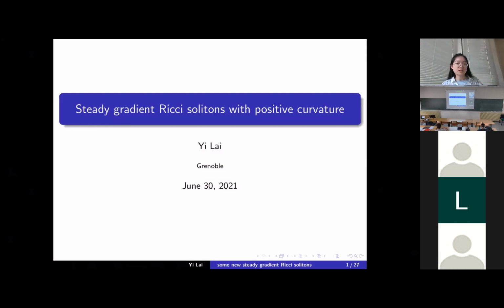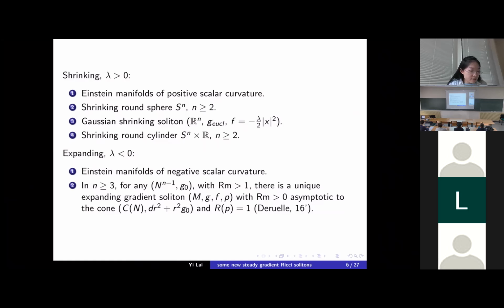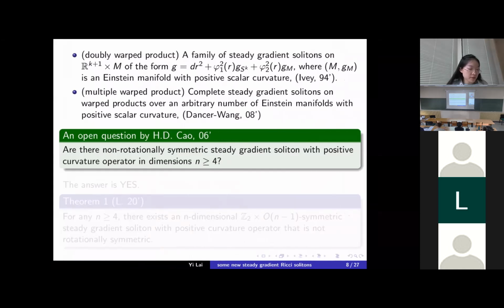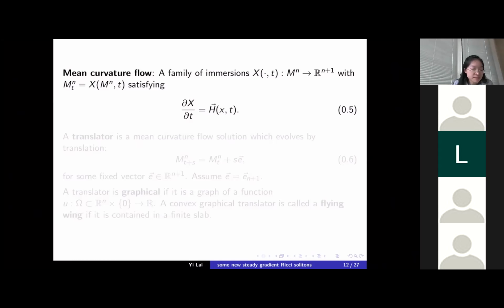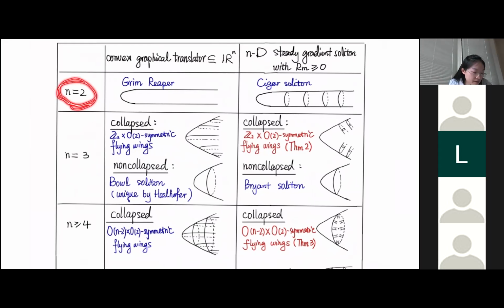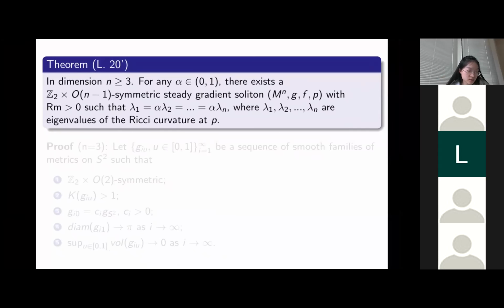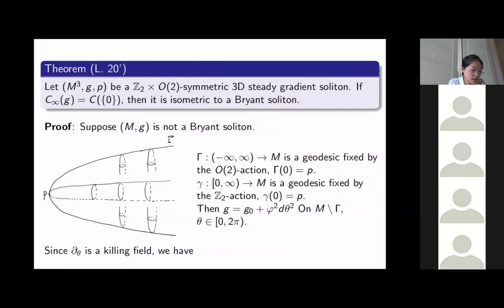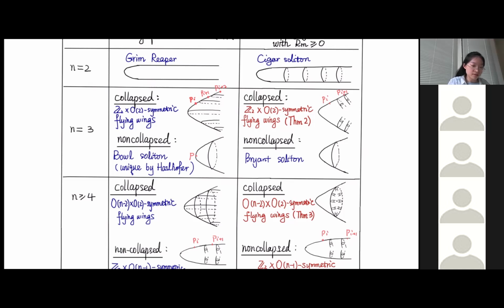Y. Lai - A family of 3d steady gradient Ricci solitons that are flying wings (version temporaire)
We find a family of 3d steady gradient Ricci solitons that are flying wings. This verifies a conjecture by Hamilton. For a 3d flying wing, we show that the scalar curvature does not vanish at infinity. The 3d flying wings are collapsed. For dimension n ≥ 4, we find a family of Z2 × O(n − 1)-symmetric but non-rotationally symmetric n-dimensional steady gradient solitons with positive curvature operator. We show that these solitons are non-collapsed